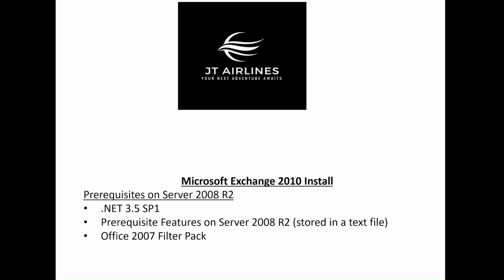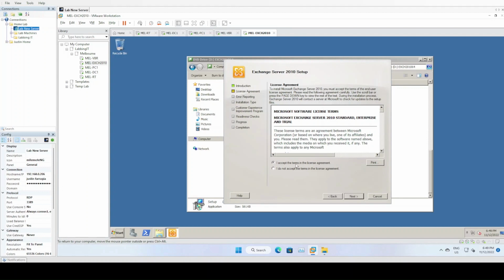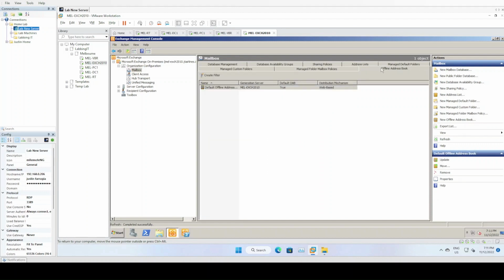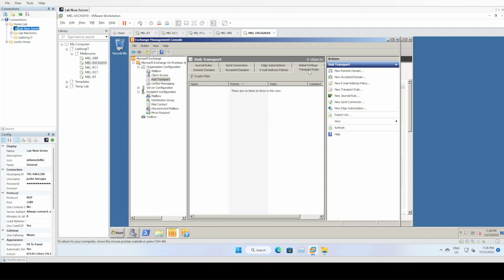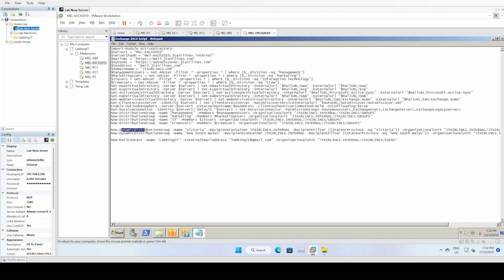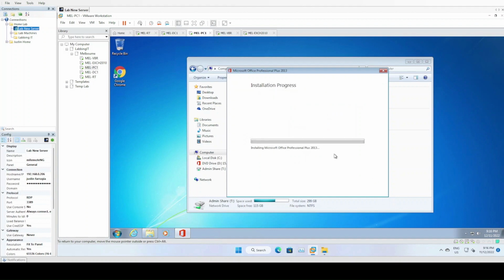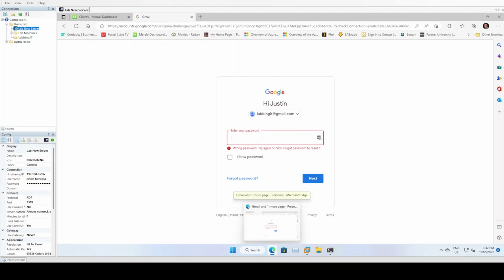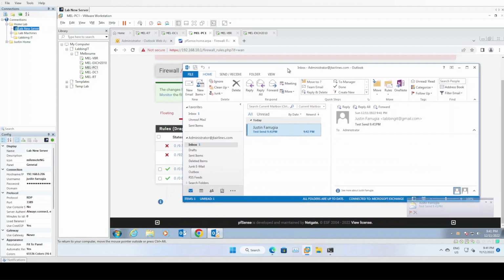Exchange 2010 Install and Configuration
Installation of Exchange 2010 and configuration.  Exchange 2010 is the first installation.  In coming videos we will migrate to Exchange 2013/2016/2019/Online and beyond.